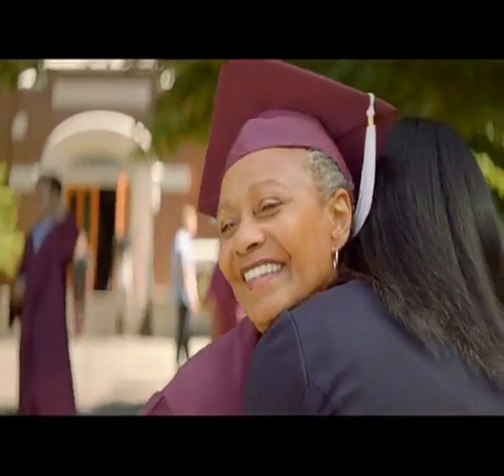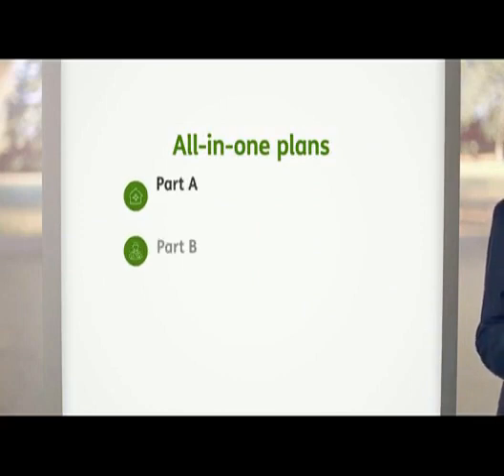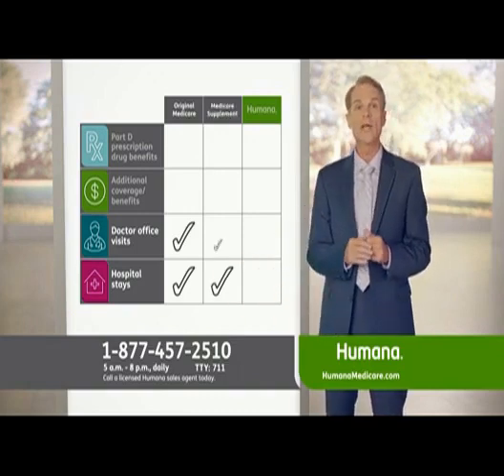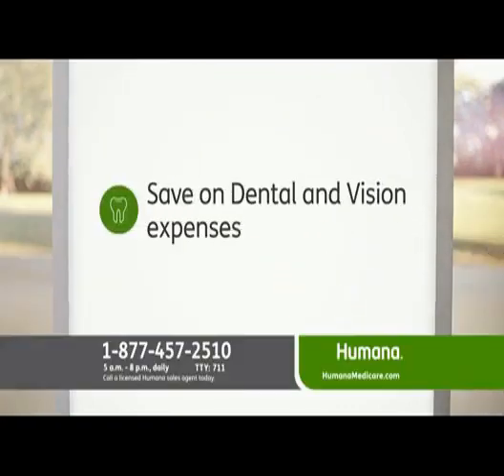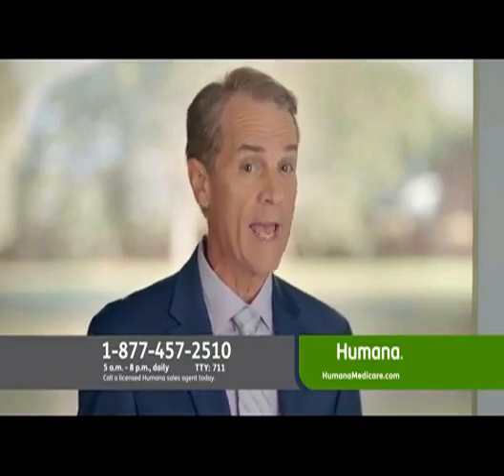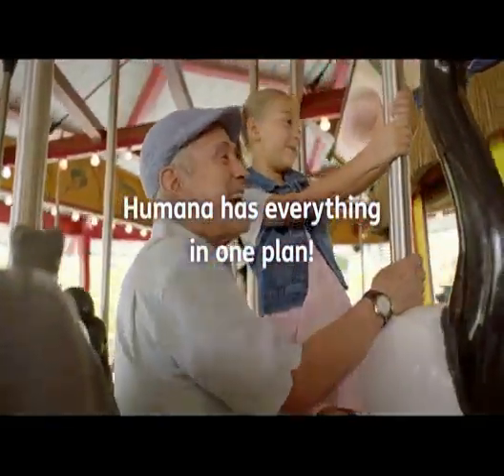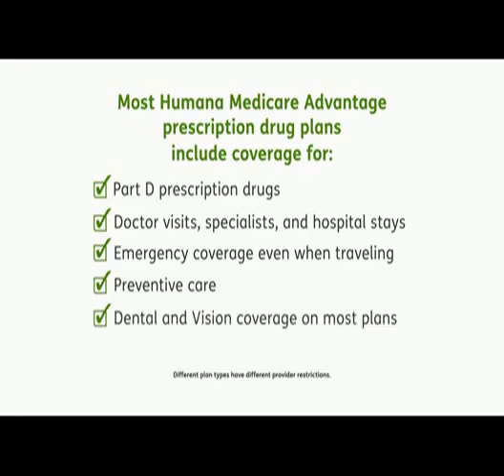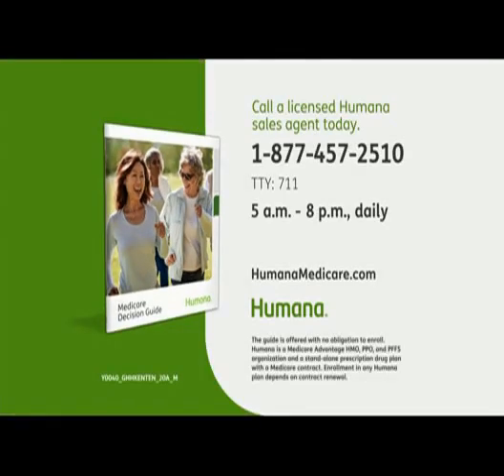Humana Medicare Advantage Prescription Drug Plan TV Commercial (2019)